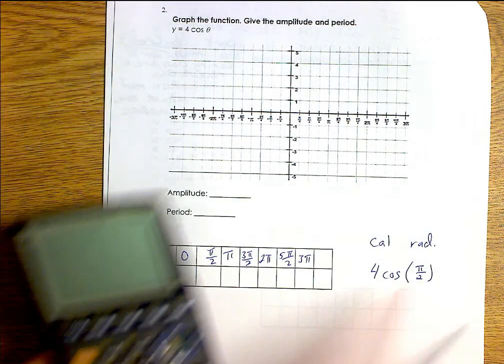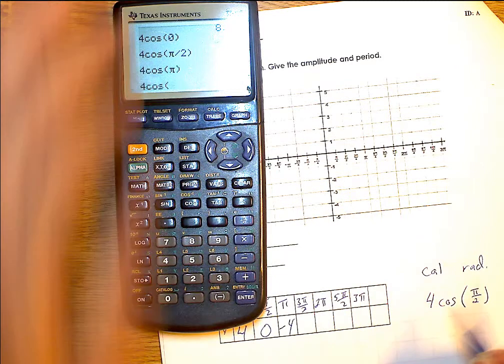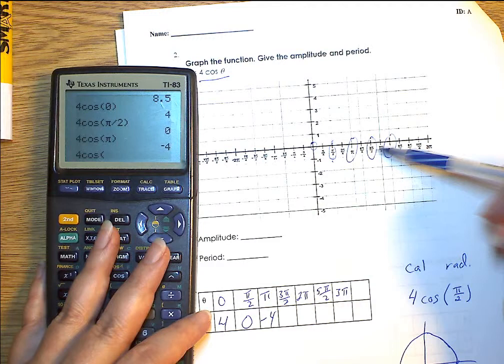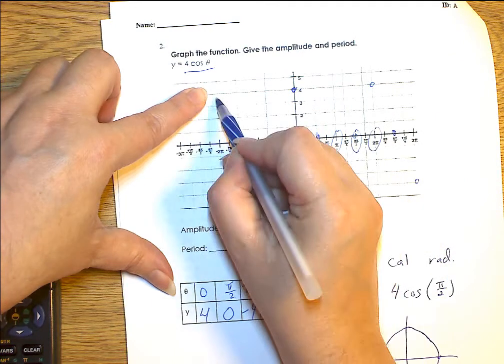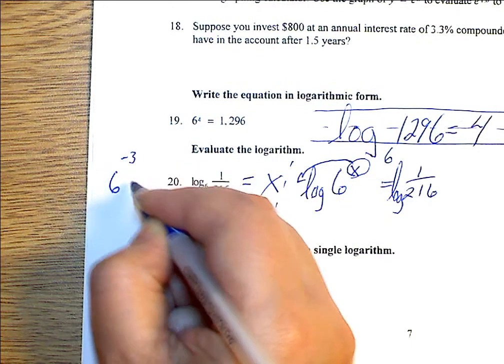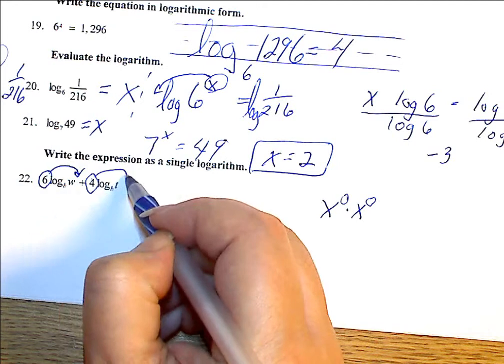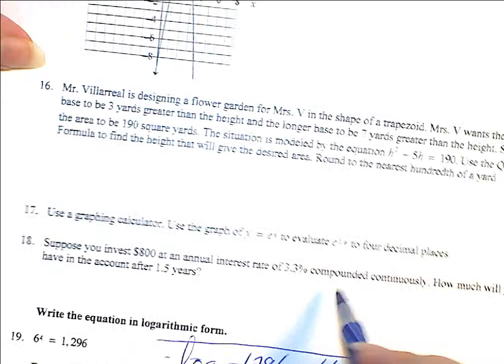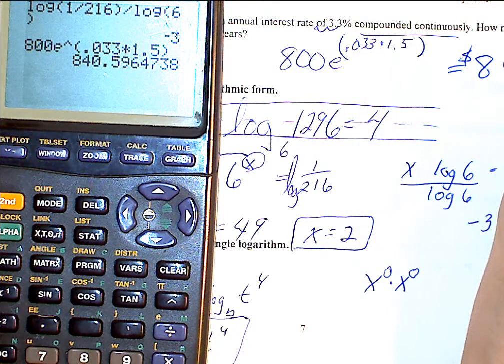review 3 part 1